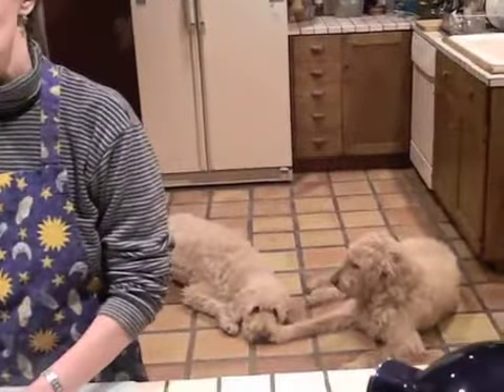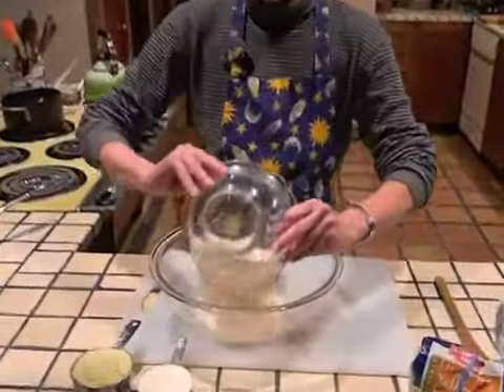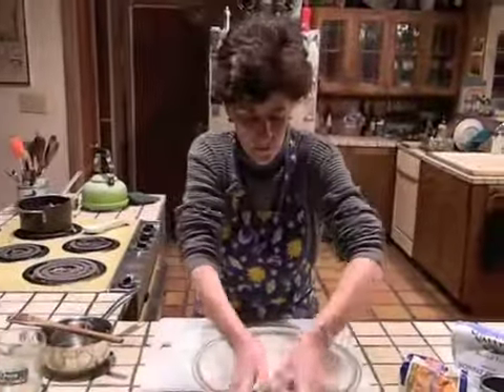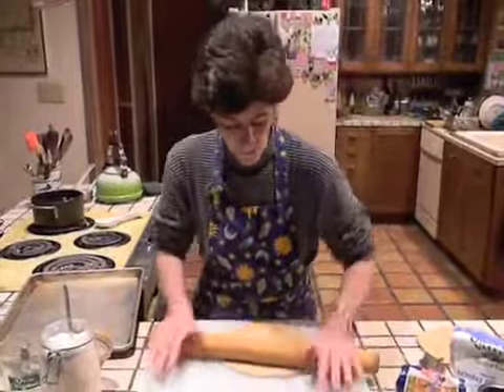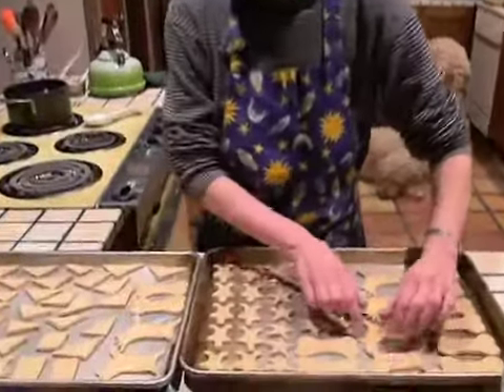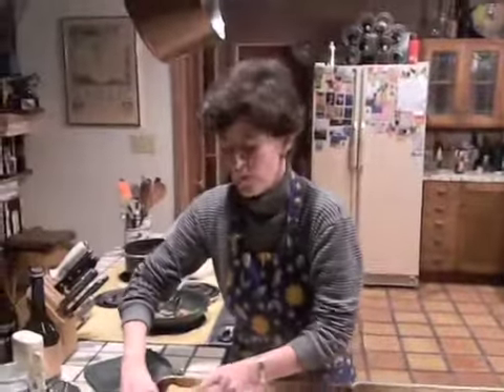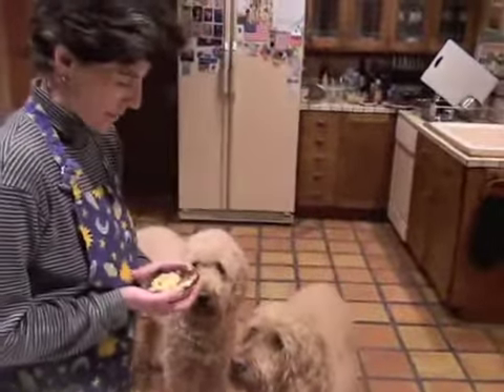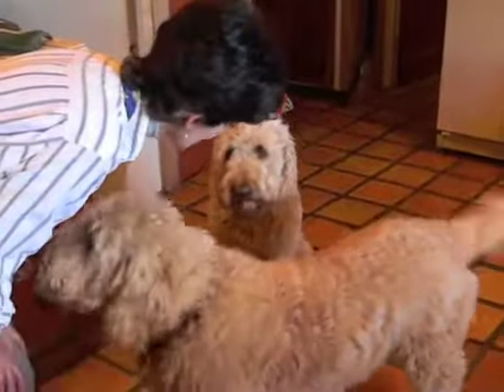How to Make Dog Biscuits for your Cute Puppy Dogs!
If your dog just won't stop begging and you don't know what to do, you've come to the right place! Today Julie instructs how to make a tasty treat for all of man's best friend.